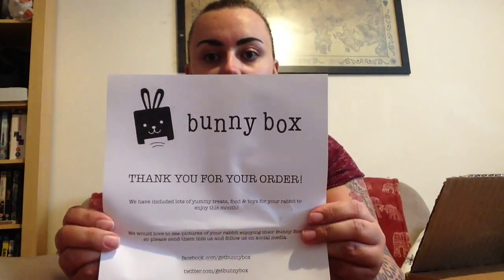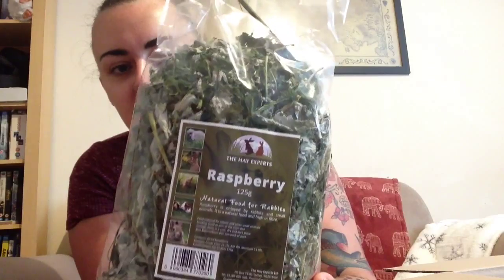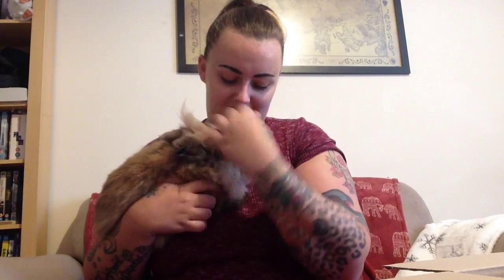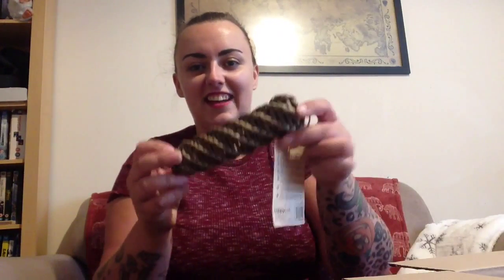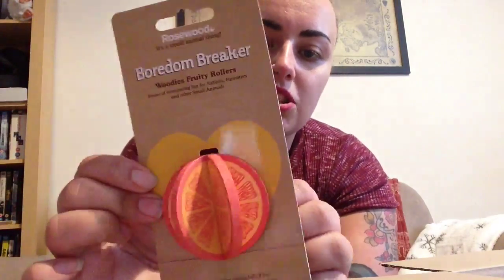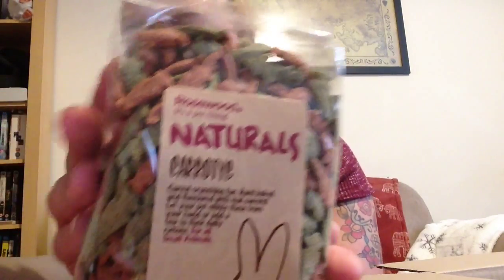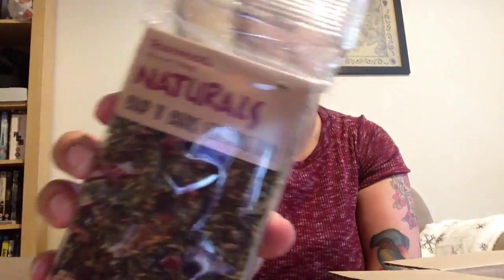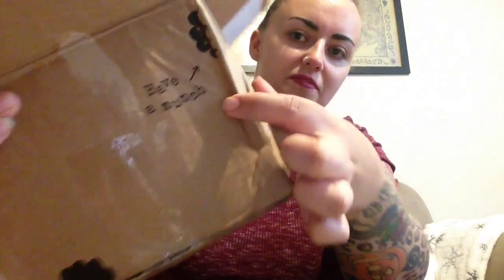Review and unboxing of bunny box with the help from ted the rabbit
Decided to do a video on the opening of my first BUNNY BOX. Featuring 1 of 2 bunnies ted!

Facebook.com/getbunnybox
Twitter.com/getbunnybox
Instagram.com/getbunnybox

My Instagram is: lil_miss_babs ❤️